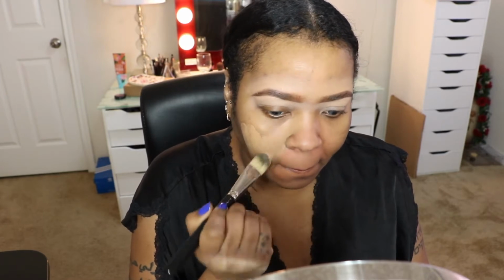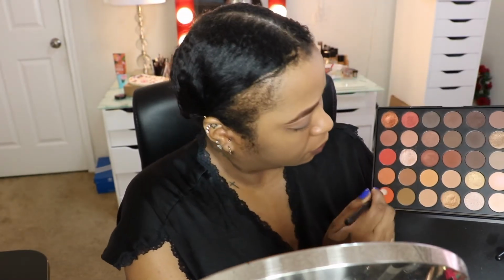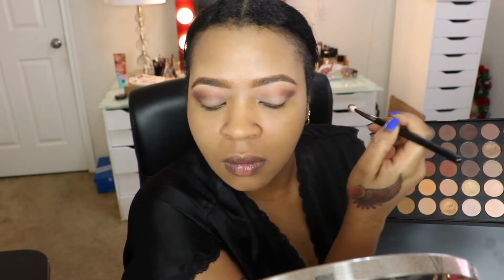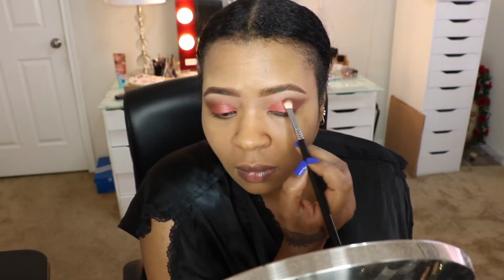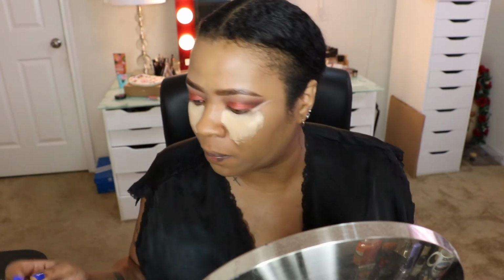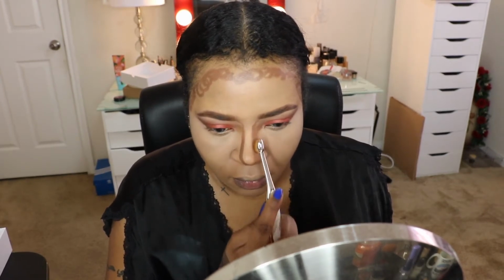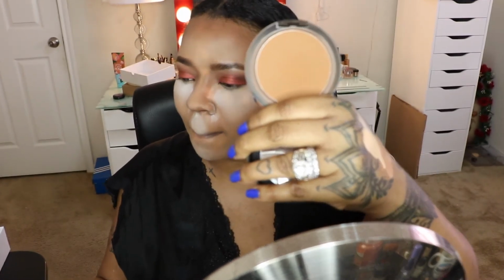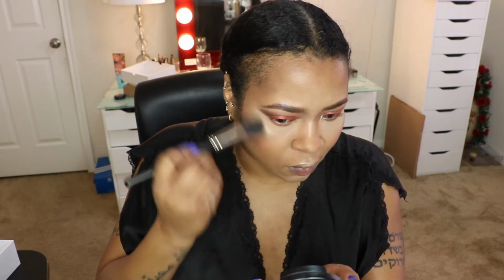Morphe 350 Uncensored